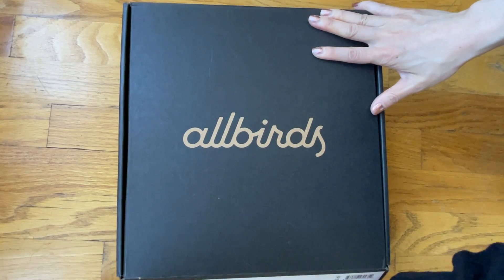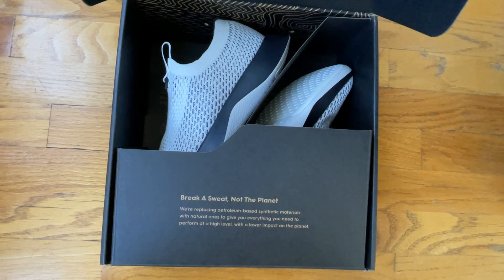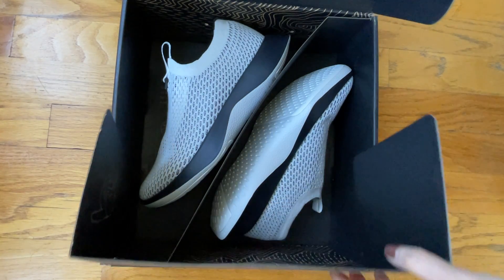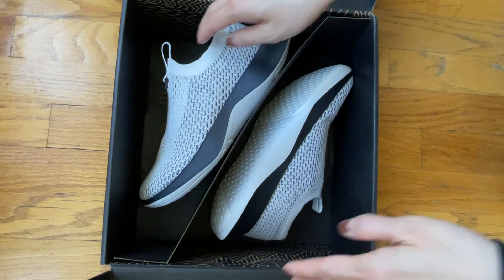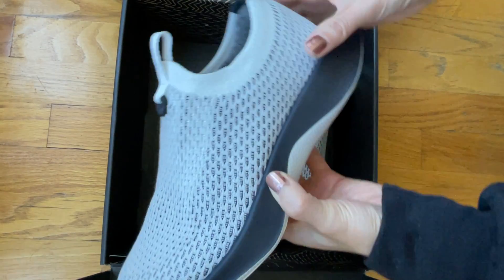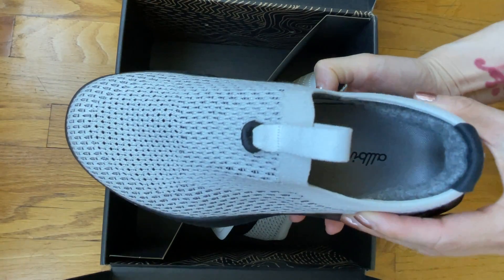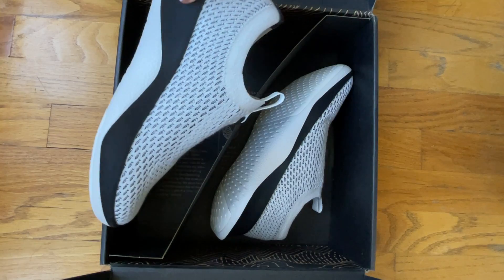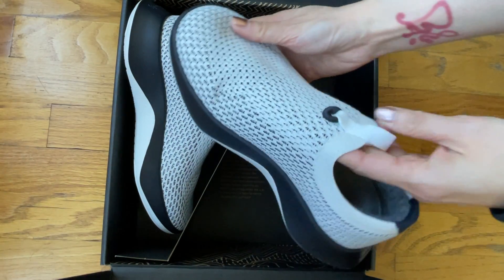Allbirds Tree Dasher Relay Shoes Are Back!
- I've partnered up with Allbirds! Click on my link for a free pair of Trino socks with your purchase of shoes or apparel. Offer will automatically be applied at checkout if socks are added to your cart. Offer valid while supplies last.

FTC notice: This video is not sponsored or a paid advertisement.